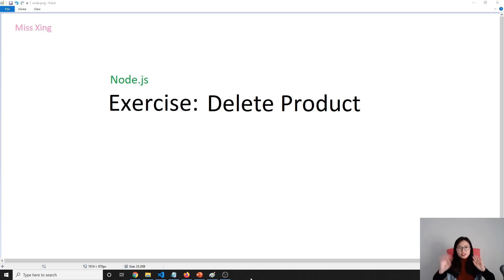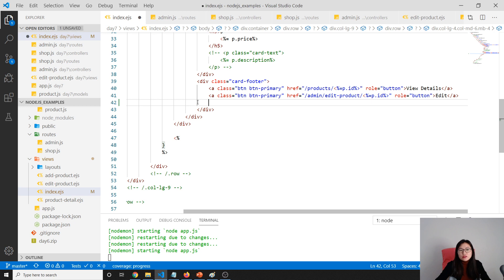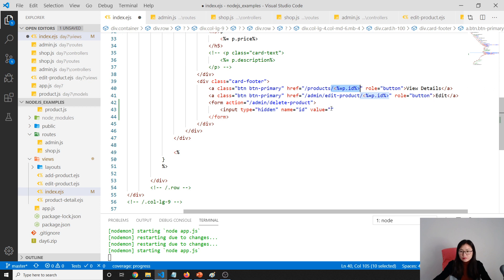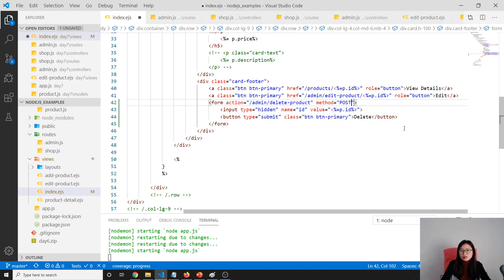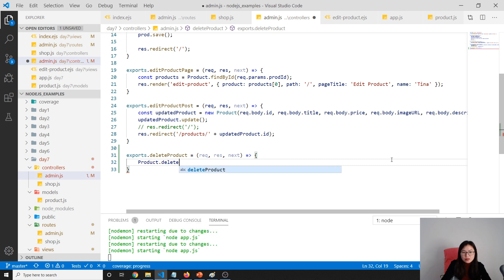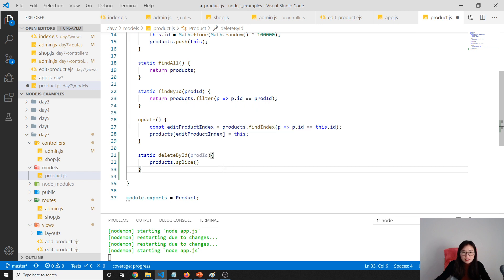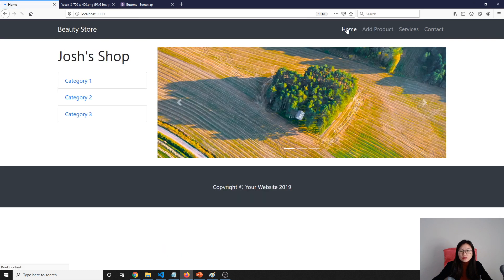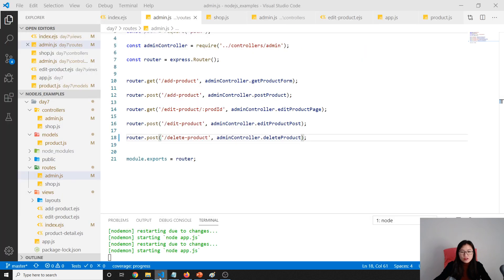Node.js | Express.js - Exercise: Delete Product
In this video, we're going to show you how to delete a single product.